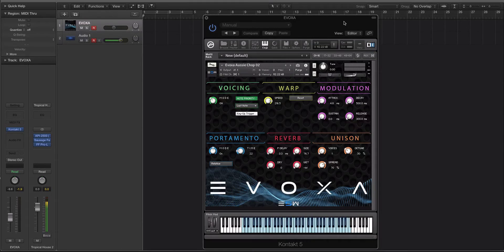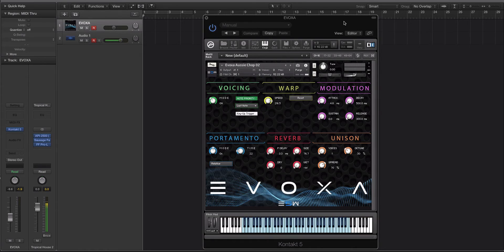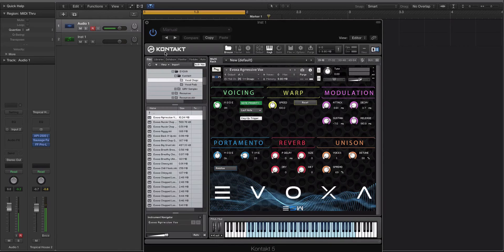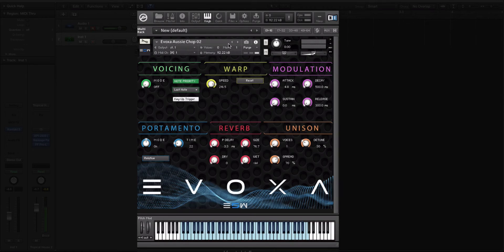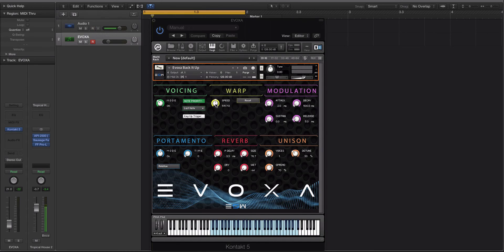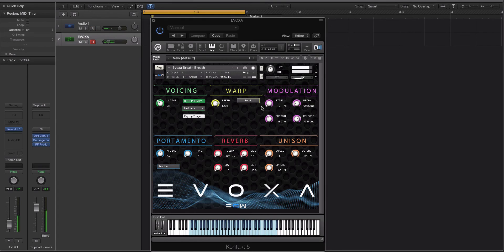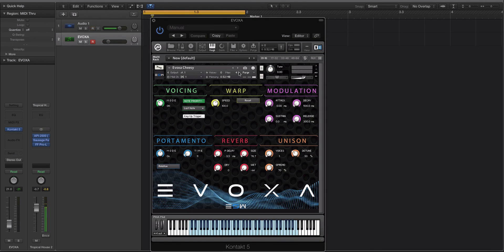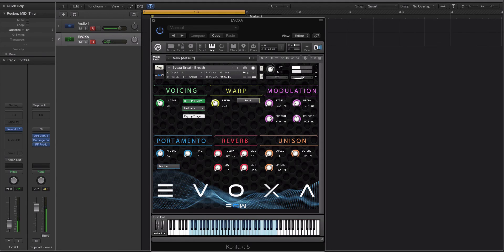Echo Sound Works EVOXA Vocal Chops Engine Walkthrough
This video is a walk through o EVOXA's interface and various features.